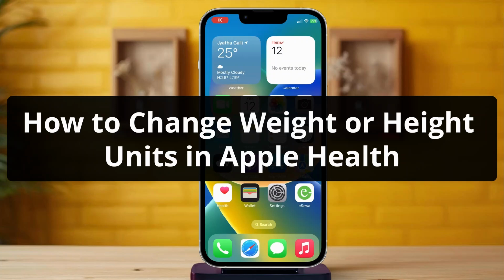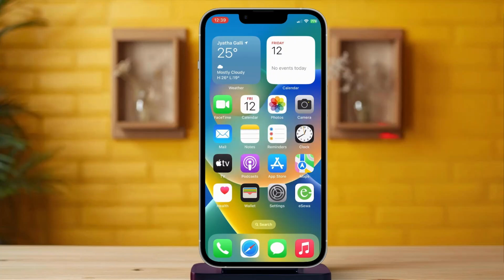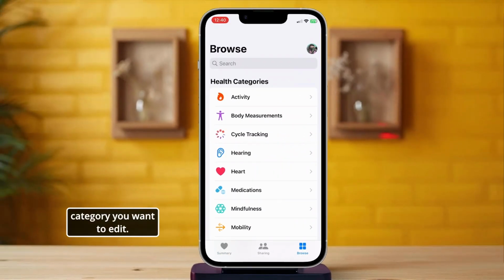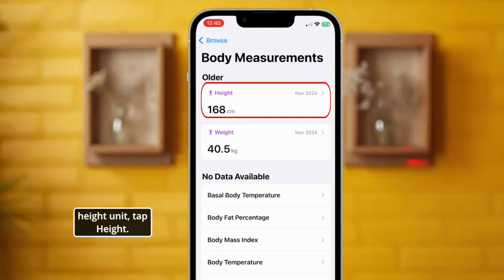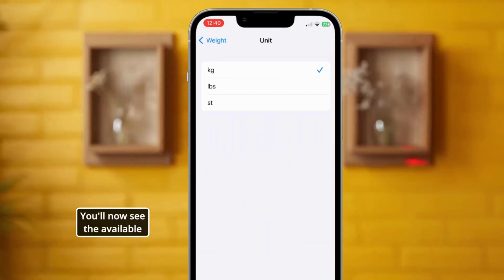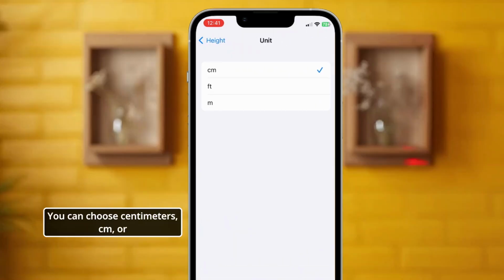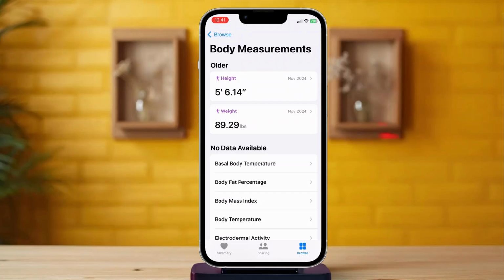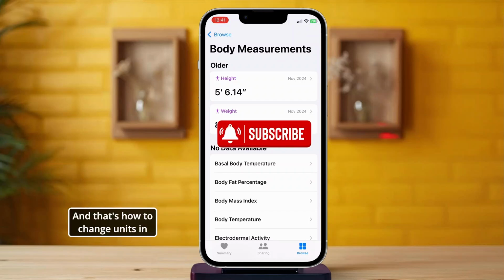How to Change Weight or Height Units in Apple Health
Learn how to Change Weight or Height Units in Apple Health in this easy step-by-step tutorial. This guide helps you understand how to switch between metric and imperial settings on your iPhone Health app quickly and easily.

In this video, you'll discover how to change weight units in Apple Health and change height units in Apple Health. You'll also learn how to switch metric to imperial Apple Health and customize Apple Health settings on iPhone.

Timestamps:
0:00 Introduction
0:20 How to access Apple Health settings and change units